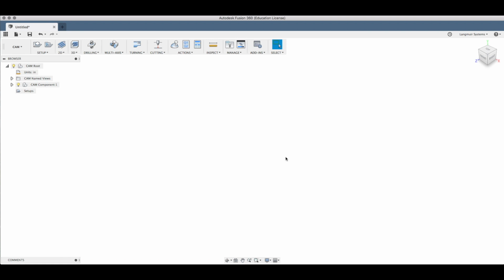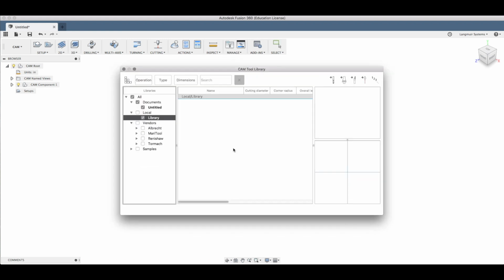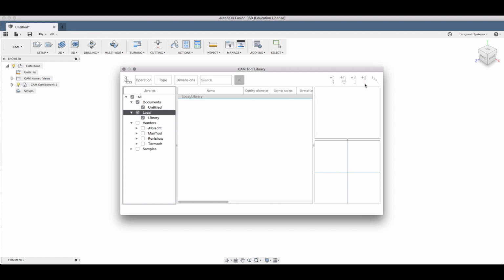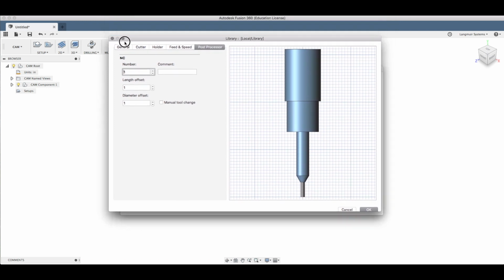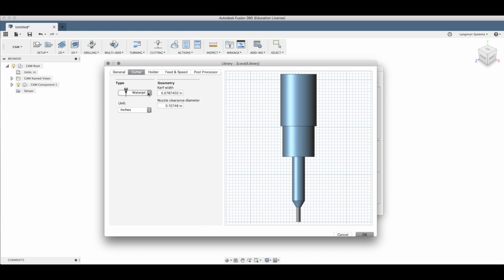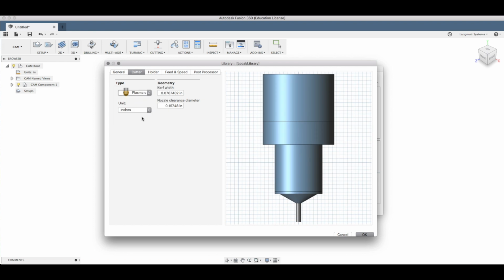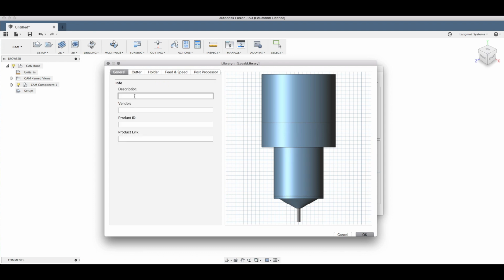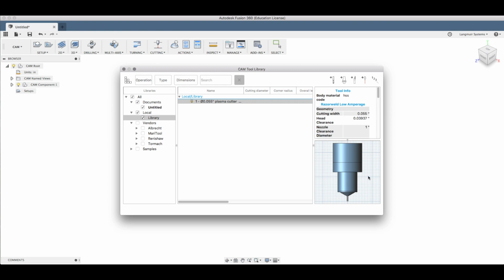*ARCHIVED - OUTDATED INTERFACE* Fusion 360 Tutorial: CAM 2 - Creating a Plasma Cutting Tool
We cover creating a Plasma Cutting Tool with an accurate Kerf width and nozzle diameter.